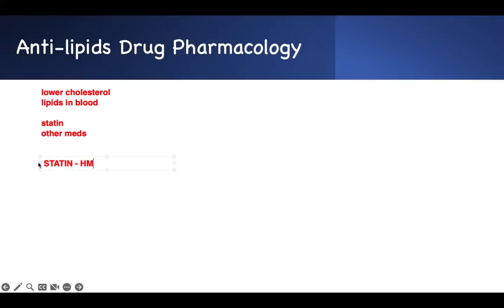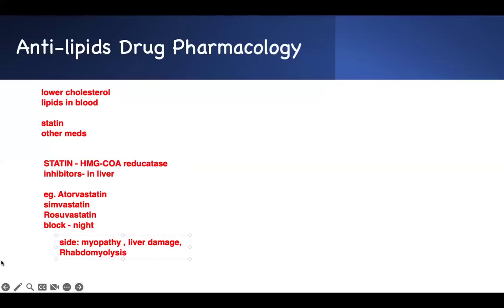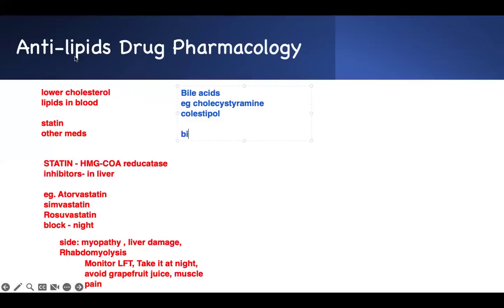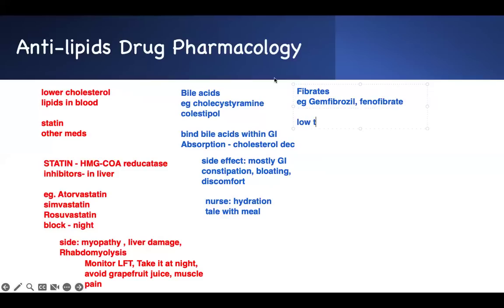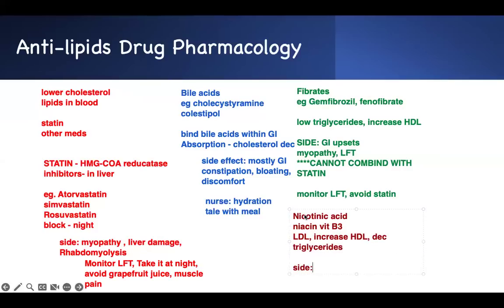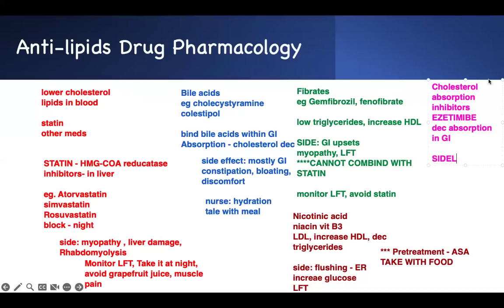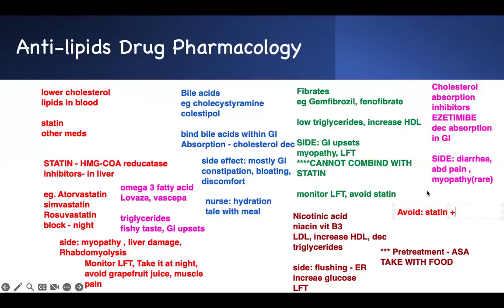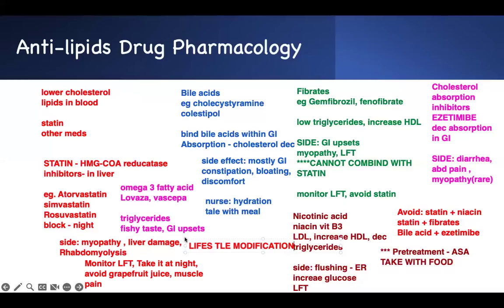NCLEX Pharmacology Review: Statins & Lipid Lowering Drugs | Antilipemic Meds for Nursing Students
Master antihyperlipidemic (antilipemic) drugs for NCLEX prep! This NCLEX pharmacology review covers the most high‑yield lipid‑lowering medications for nursing students: statins, bile acid sequestrants, fibrates, niacin, cholesterol absorption inhibitors, and omega‑3 fatty acids.
Perfect for RN, LPN, and PN nursing students preparing for NCLEX, NGN, HESI, and ATI. Learn must‑know side effects, nursing considerations, drug interactions, and patient teaching points for cholesterol medications.

What you’ll learn in this antihyperlipidemic / lipid‑lowering drugs NCLEX review:
• Statins pharmacology (atorvastatin, simvastatin) – muscle pain, rhabdomyolysis, liver toxicity
• Key statin nursing teaching – take at night, avoid grapefruit juice, monitor LFTs
• Bile acid sequestrants – mechanism, examples, GI side effects, vitamin interactions
• Fibrates – when to use, serious side effects, why to avoid combining with statins
• Niacin – flushing, diabetes considerations, safe administration with aspirin
• Cholesterol absorption inhibitors (ezetimibe) and omega‑3 fatty acids
• Lifestyle modifications and nursing education for high cholesterol

Use this video as a quick NCLEX study guide or last‑minute pharmacology review to build confidence before your exam.

Chapters:
00:00 – Intro: Antihyperlipidemic / Antilipemic Drugs Overview
00:41 – Types of Lipid Lowering Medications
01:25 – Statins Pharmacology & Pharmacokinetics
02:00 – Statins NCLEX Examples (Simvastatin, Atorvastatin, etc.)
02:30 – Statins Side Effects: Muscle Pain, Hepatotoxicity, Rhabdomyolysis
03:33 – Statins Nursing Teaching: Night Dosing, Grapefruit Juice, LFTs
04:22 – Bile Acid Sequestrants: Mechanism & Examples
05:20 – Bile Acids: Side Effects & Nursing Teaching
06:15 – Fibrates Pharmacology (Gemfibrozil)
07:14 – Fibrates: Side Effects & Interactions (Avoid with Statins)
07:52 – Fibrates: Nursing Teaching Points
08:16 – Niacin Pharmacology
08:46 – Niacin Side Effects: Flushing & Glucose Issues
09:20 – Niacin Safe Administration (Aspirin Pre‑Dose)
09:50 – Cholesterol Absorption Inhibitors (Ezetimibe) & Side Effects
11:07 – Omega‑3 Fatty Acids: Uses & Side Effects
12:00 – Lipid Drug Combinations to Avoid
13:33 – Lifestyle Modifications & Final Nursing Teaching
14:00 - High yield NCLEX Review recap